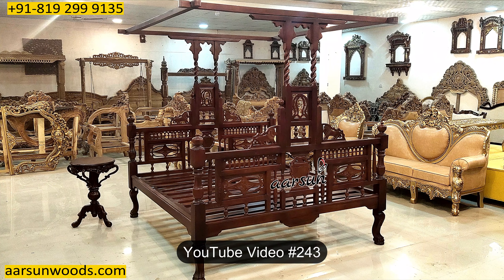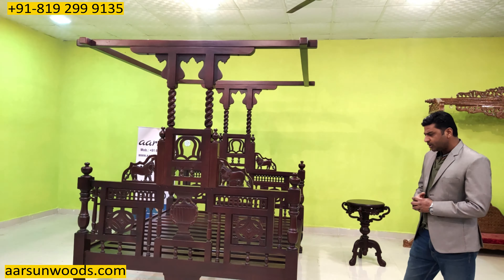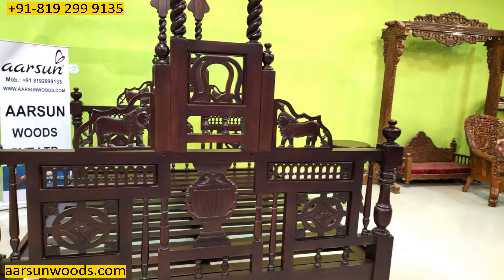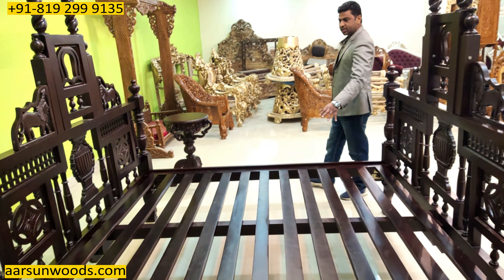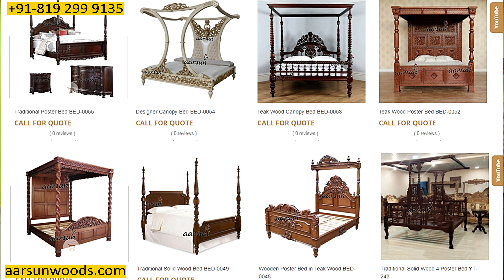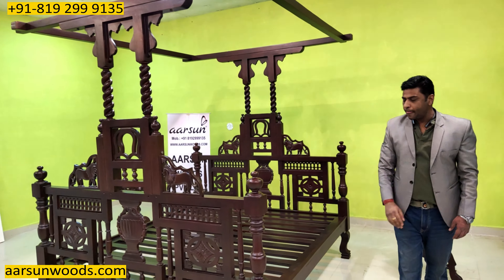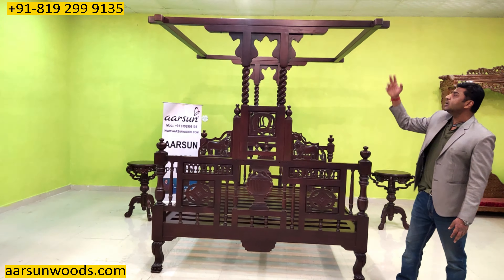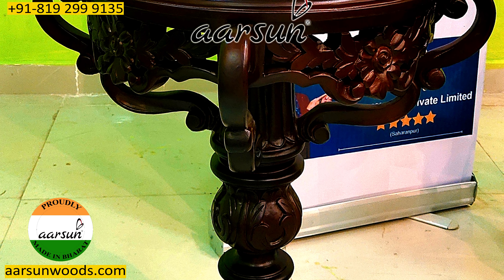YT-469 Classic Poster Bed/Canopy Bed in Teak Matte Finish | Vintage Maharaja Style Furniture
Poster Beds/Canopy Beds can be seen right from the beginnings - from the time of Cleopatra and Ajanta Cave Paintings. In fact, the word canopy was coined around the 1300s and has roots in Greek for "bed with mosquito curtains". It was only in the times of Queen Anne when the height was reduced for accessibility as the designs became lighter and smaller than the earlier ones.

The Poster Beds at Aarsun are unique as each piece is carefully handcrafted as per the need and specific requirements of the clients. No two units are the same. The design, the polish, and even the shade is decided by our clients.

0:00 Intro
0:38 Why it is called a poster bed??
2:22 Teak Wood
3:13 Size
4:14 Handcrafted Unit
5:11 Side Tables
5:55 Global Delivery
6:02 Product Assembly
6:20 Customization Available